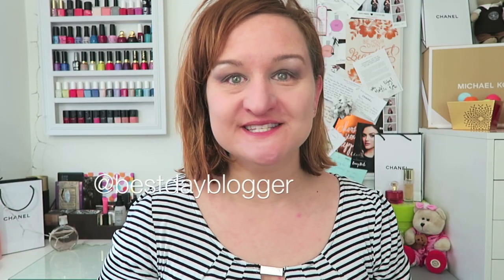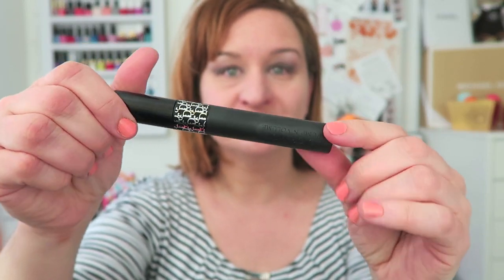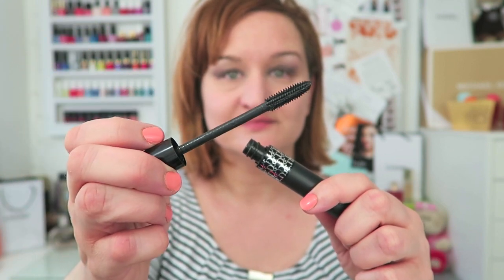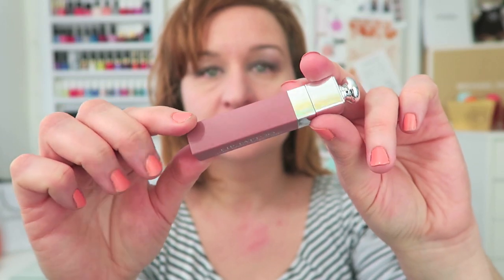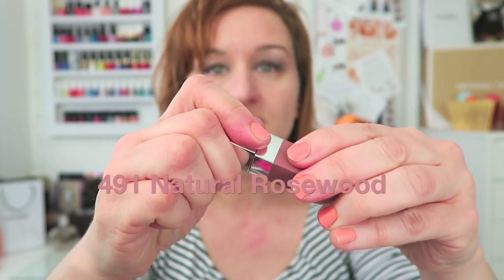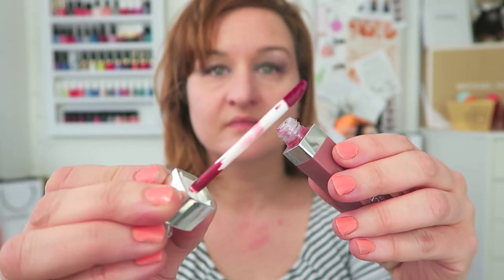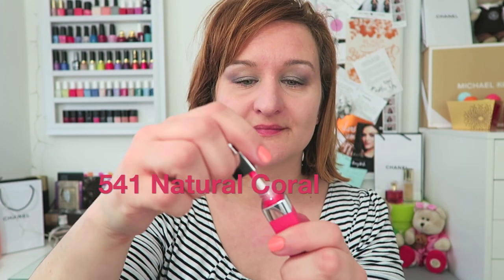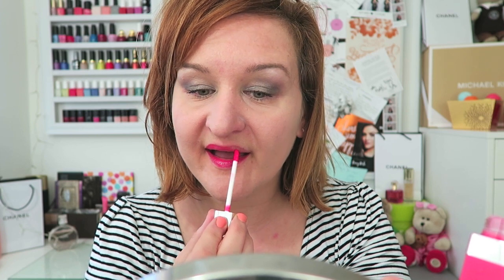DIOR ADDICT LIP TATTOO | Bestdayblogger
* Any products marked with ( * ) are PR Samples.
  all opinions expressed are 100% Honest and true.